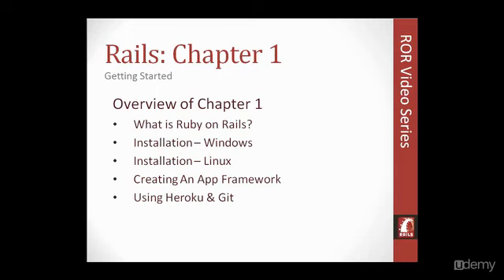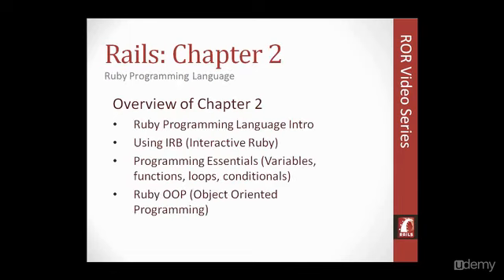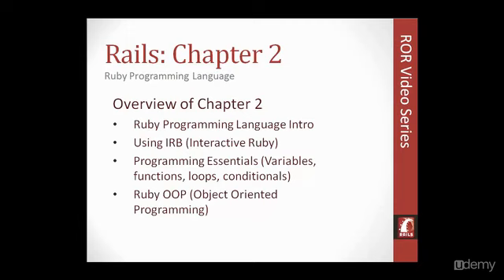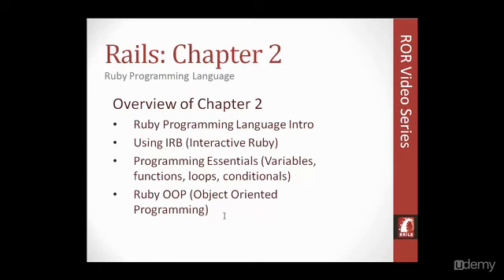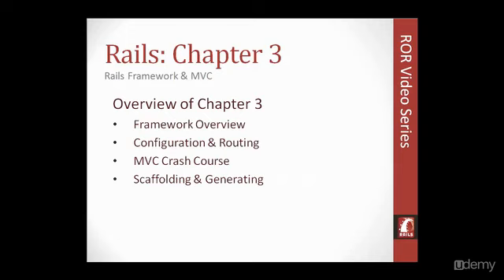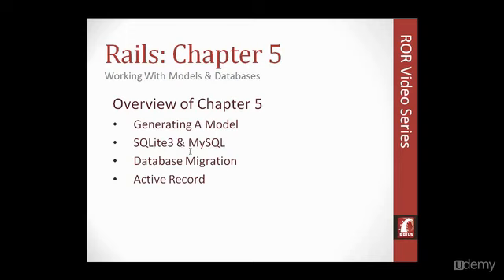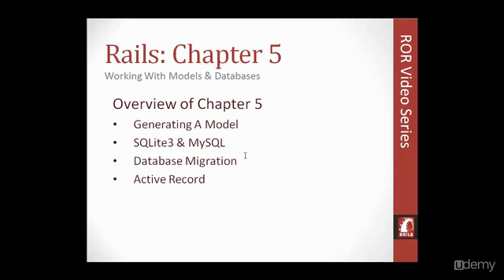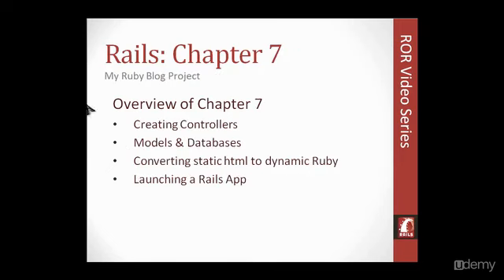Learn Ruby on Rails from Scratch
A complete guide to master Ruby and Rails framework